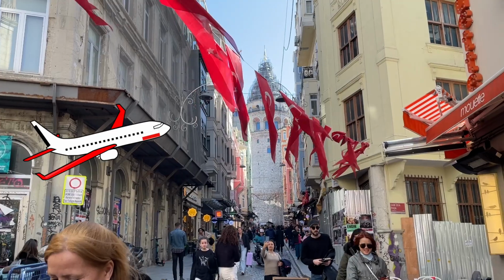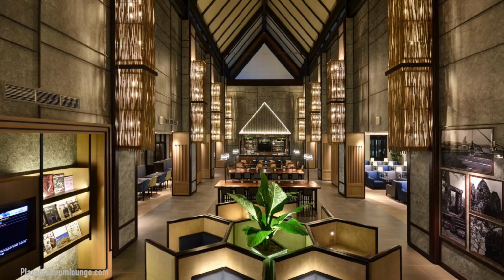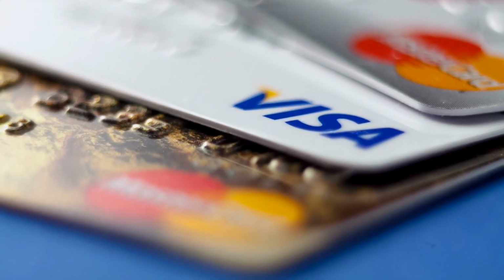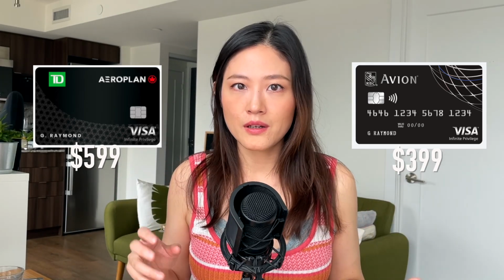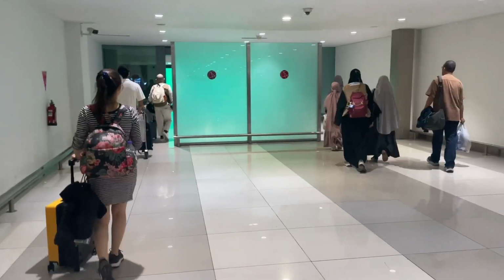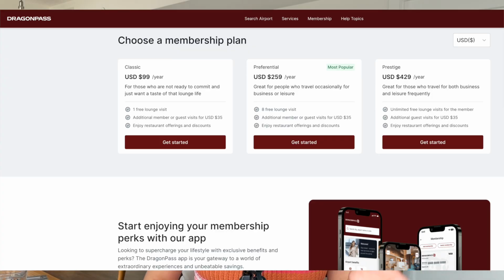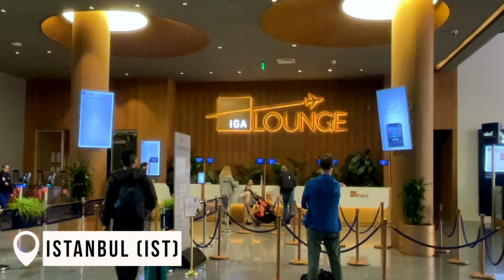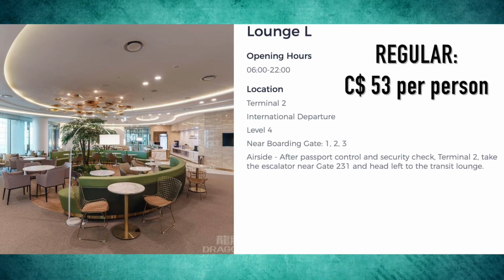How to get FREE airport lounge access with this credit card ✈️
⌲ Get CyberGhost VPN for just $2.03/mo + 4 months free using my

Learn how to gain free airport lounge access, domestic and internationally, with these Canadian credit cards! In this video, let’s talk about the process of getting exclusive lounge benefits with selected credit cards. Enjoy complimentary snacks, drinks, comfortable seating, and more while waiting for your flight. Don't miss out on this incredible travel hack that will elevate your airport experience without breaking the bank and without paying a dime!

// My Book!
Amazon CA
Amazon US

// ABOUT Getting ahead financially in Canada while enjoying life!

Office
Foldable desk
Bamboo monitor riser
Foldable laptop stand
Gaming chair cover
Chair wheels
5lb dumbbells: ​​
Kindle Paperwhite

Kitchen
Kichly Stainless Steel French Press
Brita water Filter
Bodum water kettle
Bodum French coffee press
Coffee grinder
Mini blender
Coffee ethical bean 2lb

Entryway
Coat rack

Bathroom
High-pressure rain shower head
Carbons shower head filter
Over-the-toilet cabinet
Shower drain hair catcher